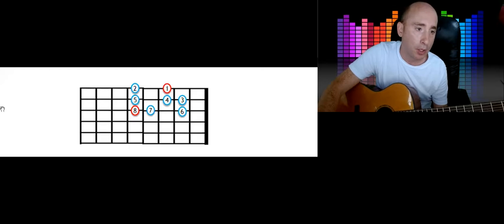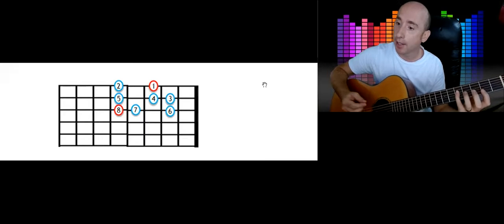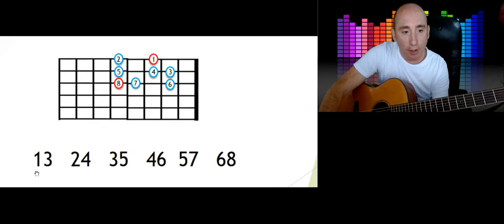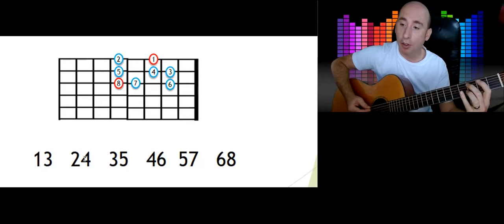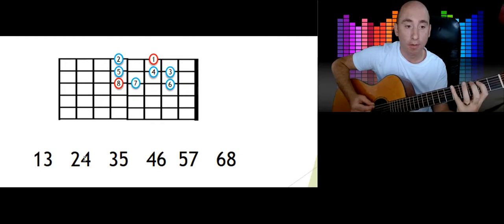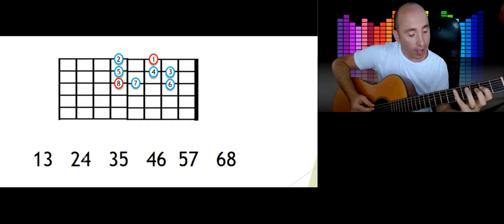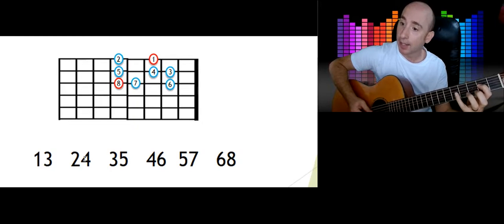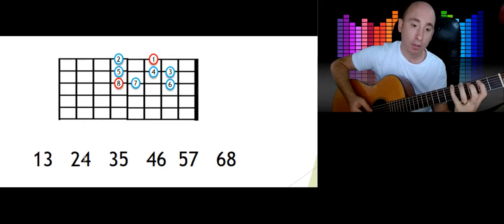moving around the major scale in 3rd intervals